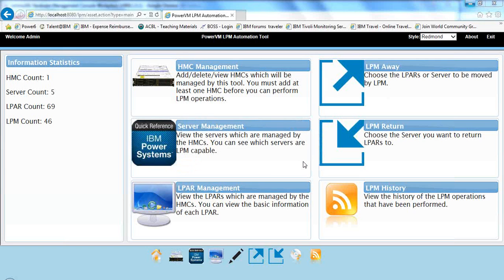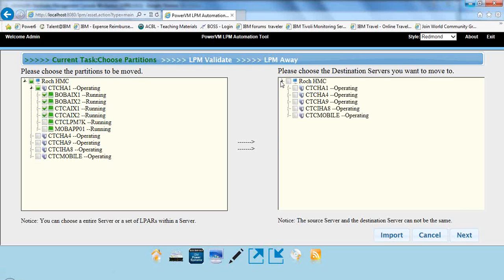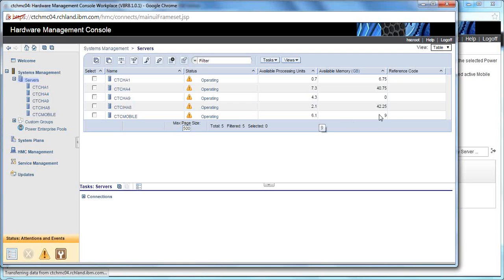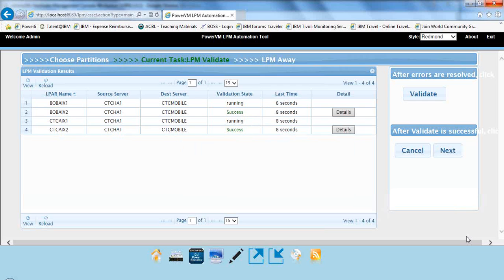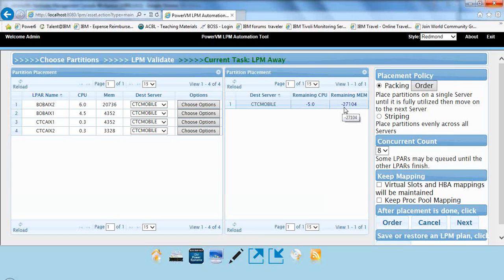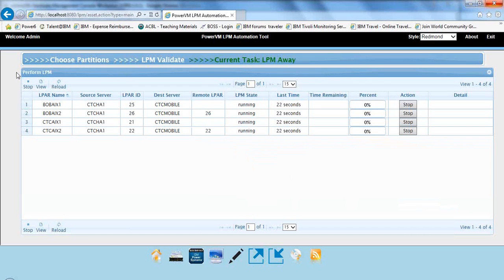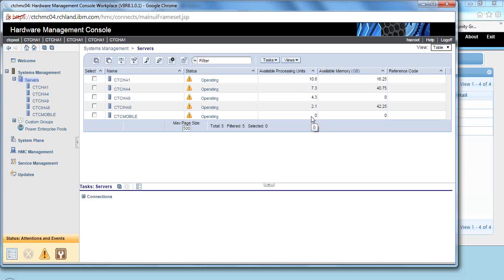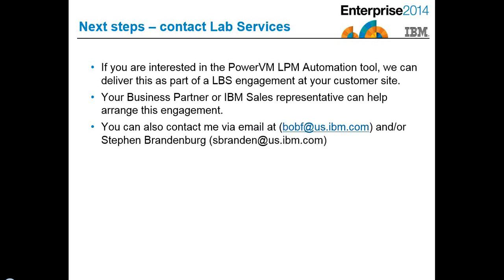PowerVM LPM Automation Tool with Power Enterprise Pools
PowerVM LPM Automation Tool moving partitions on servers that are part of a Power Enterprise Pool.  This tool will automate the movement of the Power Enterprise Pool resources to satisfy the CPU and Memory requirements of the LPM operations.  This tool is available from IBM Lab-based services teams World-wide.